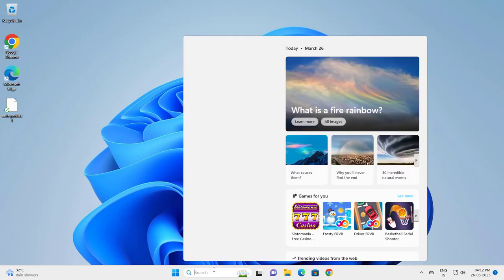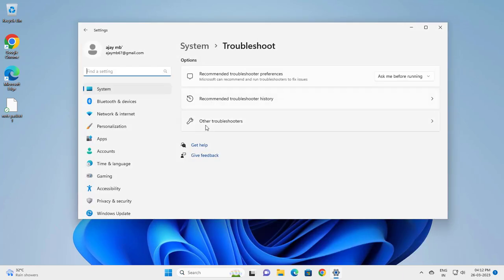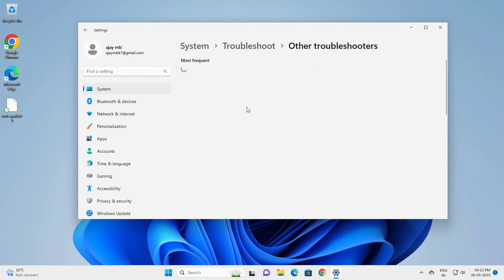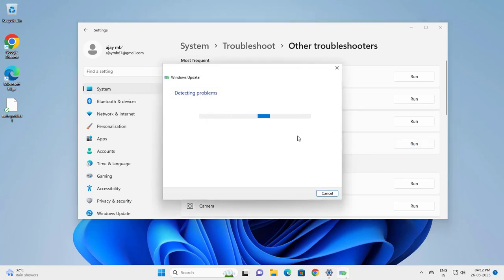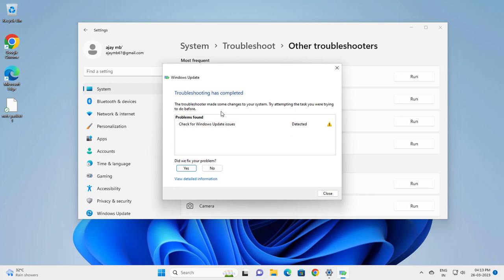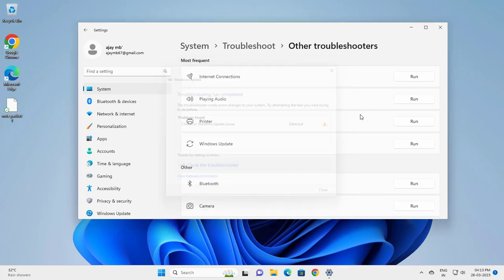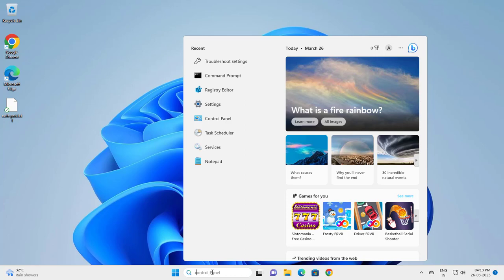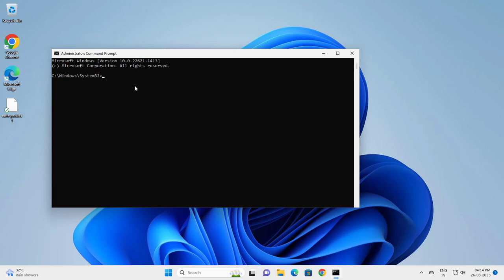How To Fix Windows Update Error 0x80070103